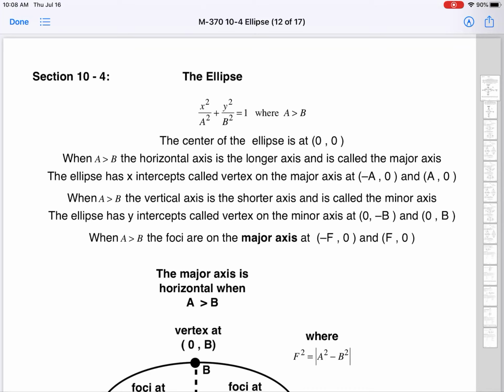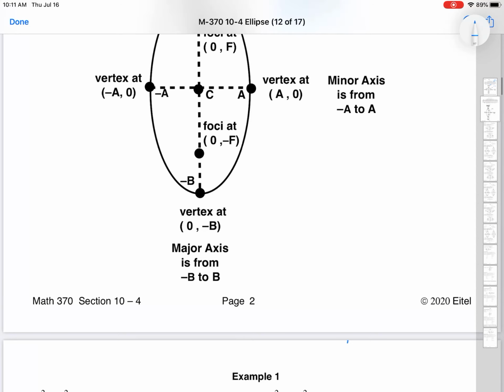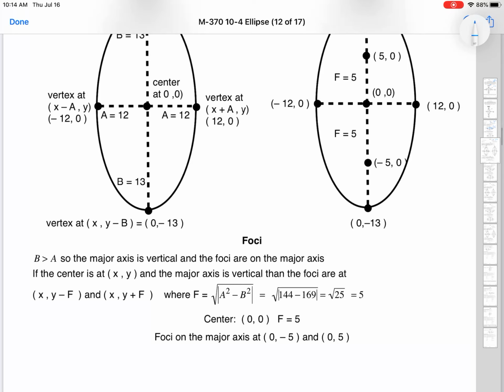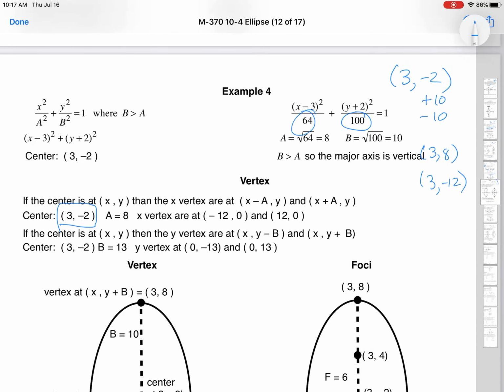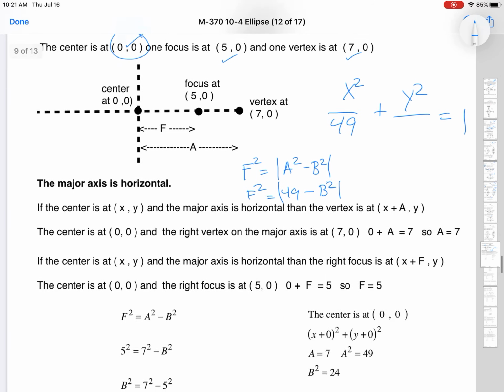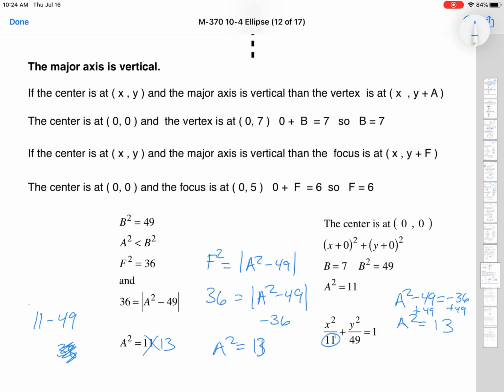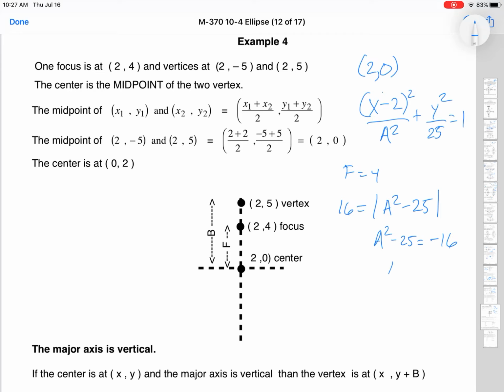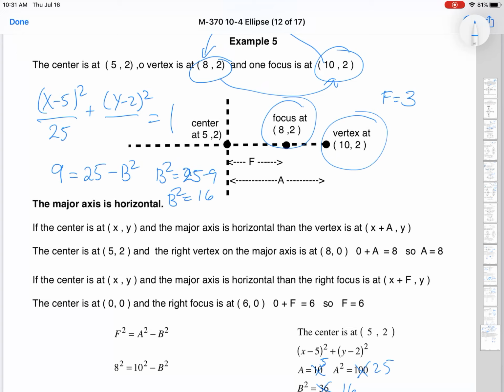Math 370 Section 10-4